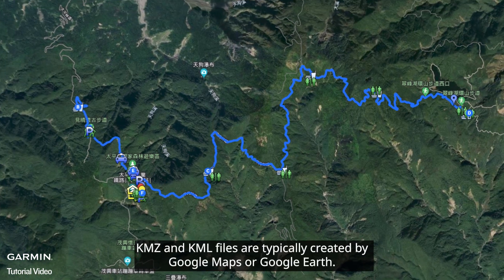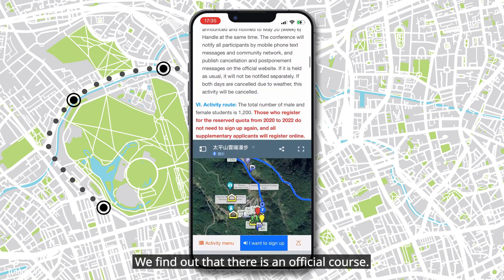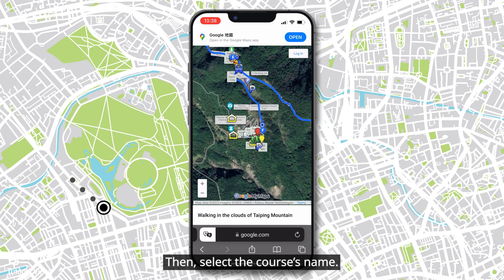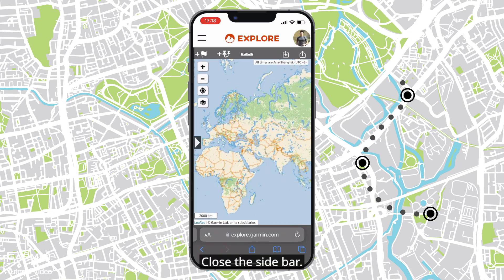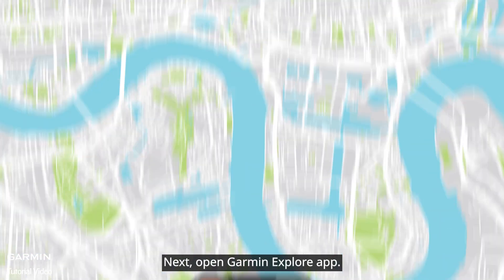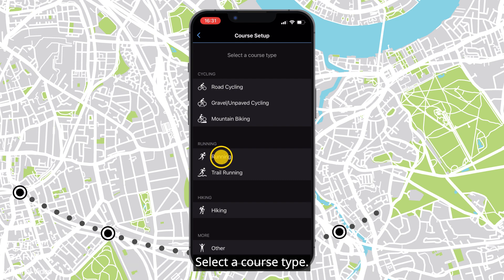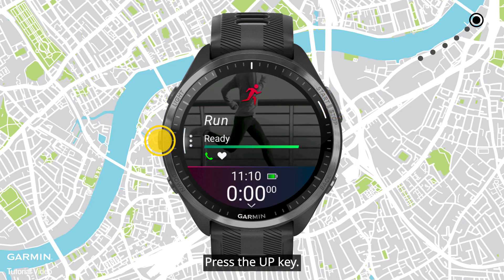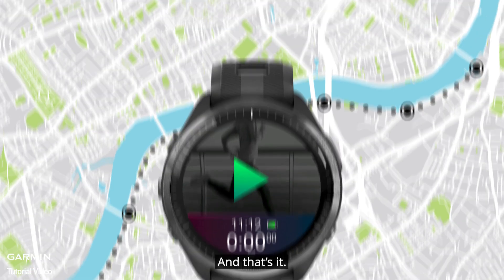Tutorial – How to import a KMZ / KML course file and navigate in an activity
In this video, we will show you how to import a KMZ / KML file into your Garmin device using your smart phone, and how to use the course to navigate in an activity.
0:00 Introduction
0:17 Downloading a KMZ file
0:56 Importing a KMZ file
1:30 Converting a KMZ file
2:07 Using a course in an activity

Compatible Garmin watches:
fenix, quatix, tactix, MARQ, Descent, Forerunner, and other watches with navigation features